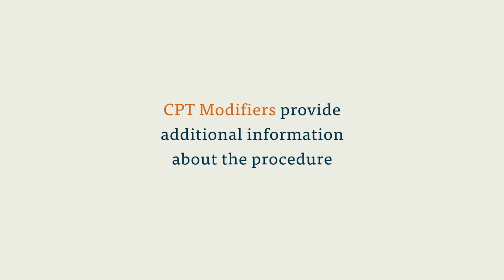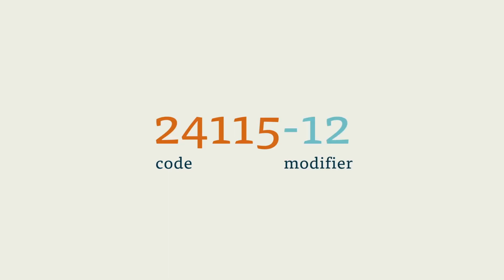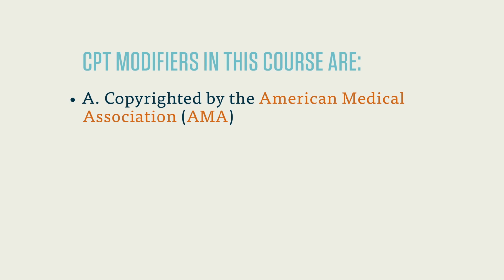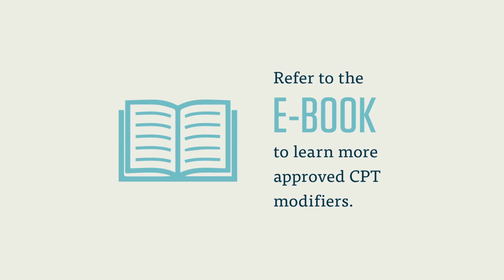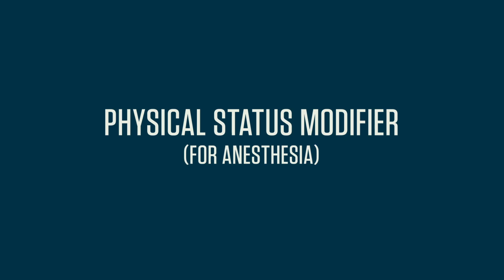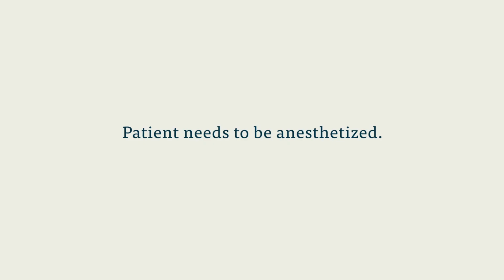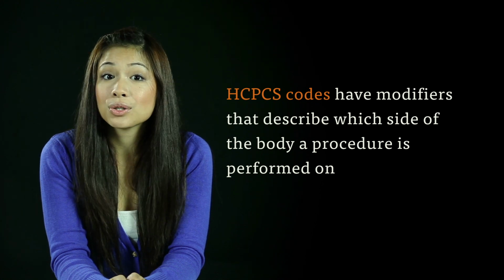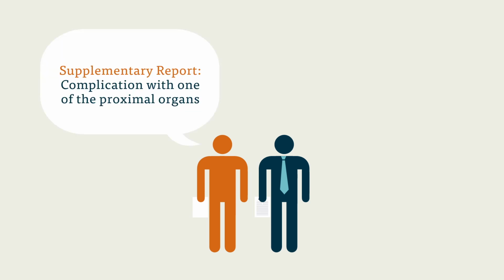CPT MODIFIERS♪♪♪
Since medical procedures and services are often complex, we sometimes need to supply additional information when we’re coding. CPT Modifiers, like modifiers in the English language, provide additional information about the procedure. In English, a modifier may describe the who, what, how, why, or where of a situation. Similarly, a CPT modifier may describe whether multiple procedures were performed, why that procedure was necessary, where the procedure was performed on the body, how many surgeons worked on the patient, and lots of other information that may be critical to a claim’s status with the insurance payer.

CPT Modifiers are always two characters, and may be numeric or alphanumeric. Most of the CPT modifiers you’ll see are numeric, but there are a few alphanumeric Anesthesia modifiers that we’ll look at toward the end of this course.

CPT modifiers are added to the end of a CPT code with a hyphen. In the case of more than one modifier, you code the “functional” modifier first, and the “informational” modifier second. The distinction between the two is simple: you always want to list the modifiers that most directly affect the reimbursement process first.
EXAMPLE

Let’s take a quick look at a an example of a CPT modifier in action.

A surgeon performs a procedure to remove a bone cyst in the upper arm of a patient. The procedure also includes obtaining a graft from elsewhere in the body. Due to minor complications, the surgeon is unable to fully excise the bone cyst.

For the procedure, we’d code 23140 for “excision or curretage of bone cyst or benign tumor, humerus; with autograft (includes obtaining the graft).” Since the procedure was completed but not fully successful, we’d add the -52 modifier, for reduced services, to the code, and we’d end up with 23140-52.
PHYSICAL STATUS MODIFIER (FOR ANESTHESIA)

Anesthesia procedures have their own special set of modifiers, which are simple and correspond to the condition of the patient as the anesthesia is administered. These codes are:

P1 – a normal, healthy patient

P2 – a patient with mild systemic disease

P3 – a patient with severe systemic disease

P4 – a patient with severe systemic disease that is a constant threat to life

P5 – a moribund patient who is not expected to survive without the operation

P6 – a declared brain-dead patient whose organs are being removed for donor purposes

As we said, these are relatively straightforward, but let’s look at an example that will also use some of the CPT modifiers we learned just a minute ago.

Let’s return to that angioplasty example. The patient needs to be anesthetized before undergoing this procedure, so we turn to the Anesthesia section of the CPT codebook and find the code 00216 for “vascular procedures.” Now, kidney problems notwithstanding, our patient is in good health, so we’d add the –P1 modifier to this anesthesia code, and end up with 00216-P1.

MODIFIERS APPROVED FOR AMBULATORY SURGERY CENTER (ASC) HOSPITAL OUTPATIENT USE

CPT modifiers are also used in ambulatory surgery centers (ASC). These hospital outpatient facilities specialize in procedures where the patient leaves the same day.
Note that there may be some overlap or contradiction with the set of HCPCS modifiers, which we’ll cover in more depth later on.

For example, HCPCS codes, which are used to report procedures to Medicare and Medicaid, have modifiers that describe which side of the body a procedure is performed on.

We won’t dive much deeper than that for now, but just know that HCPCS, another important code set that shares a lot with CPT, has its own set of modifiers, and that it’s important to note which format you need to use for a particular claim.

SUPPLEMENTAL REPORTS

Many CPT modifiers require supplemental reports to the health insurance payer. If, for instance, a payer wants to know why a surgery to repair lesions on the liver of a patient was discontinued (let’s say there was a complication with one of the proximal organs), the coder would want to file a supplementary report stating this. We both want to code to the highest level of specificity and provide as much documentation as possible. If a modifier that requires justification of medical necessity is left without a supplemental report, the claim that procedure is on may very well be rejected.